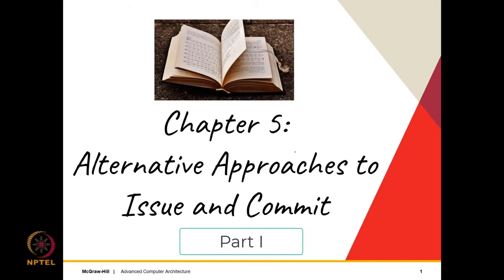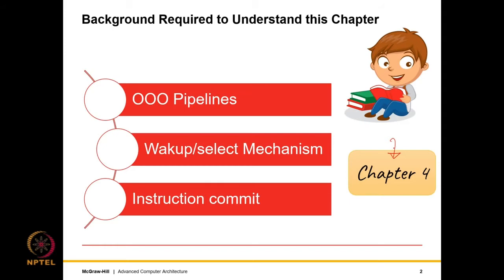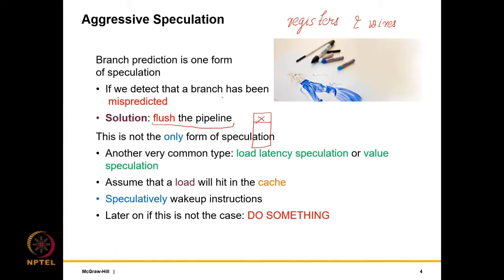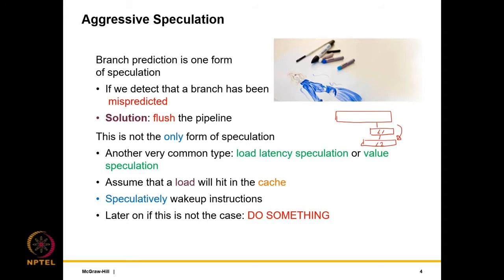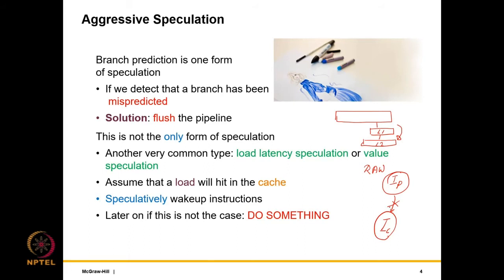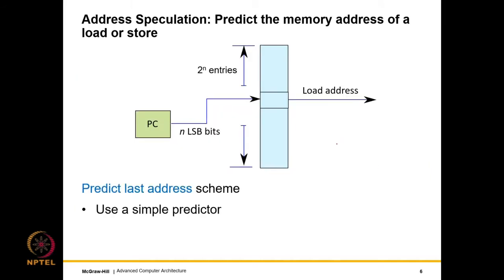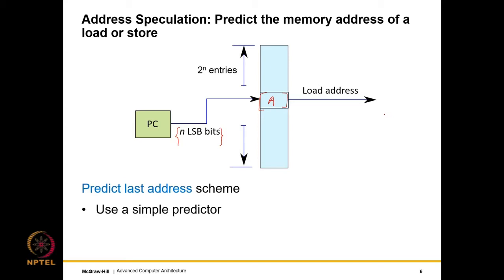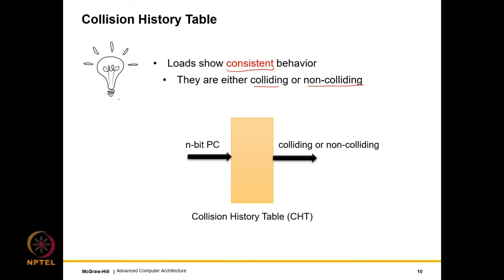Alternative Approaches to Issue and Commit (Part - I)